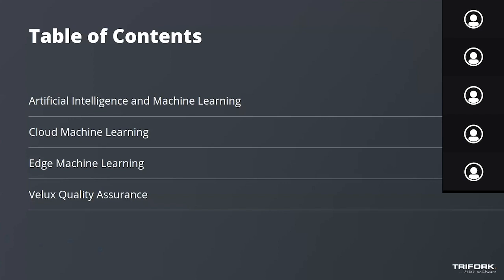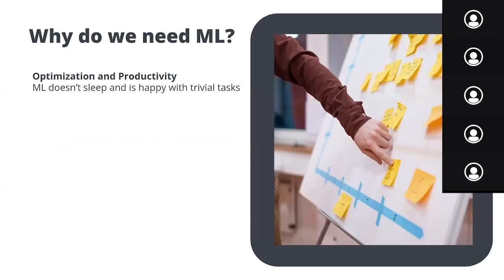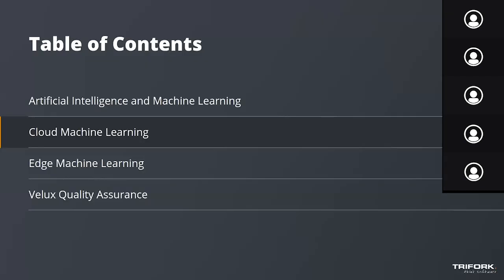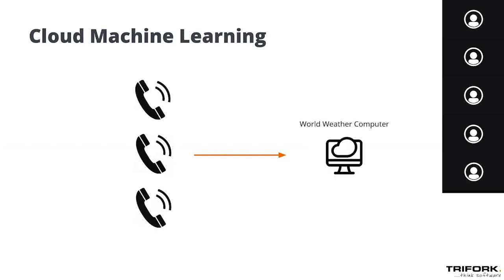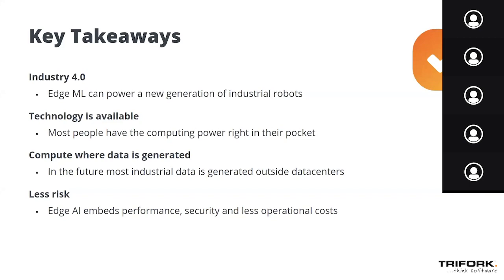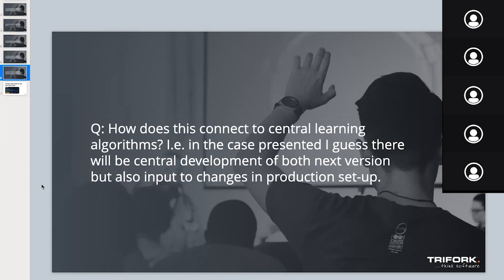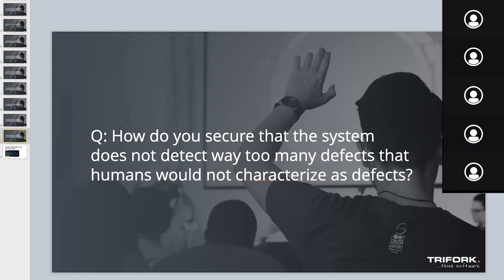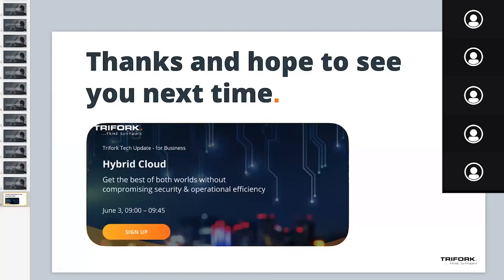Trifork virtual Tech Update: Automated Quality Assurance with Edge ML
How can offline machine learning benefit your business?

There are many advantages to using Edge ML – offline machine learning – to optimise your business processes. Automation in Quality Assurance is one of them, where the return on investment is tangible and promising.  With this technology, you can ensure a consistently high level of quality for your products or services, while saving in cost.

In this Virtual Tech Update, we will share our hands-on experiences with offline machine learning,  including a case from Velux where we illustrate the clear benefits and rationale behind the solution, followed by a practical review of the integration with Azure Stack Edge.

We will cover the following topics:
- How to maintain a high level of security for your applications
- How to minimise dependencies on your central systems
- How to  ensure decisions and actions are computed in due time
- Different deployment scenarios